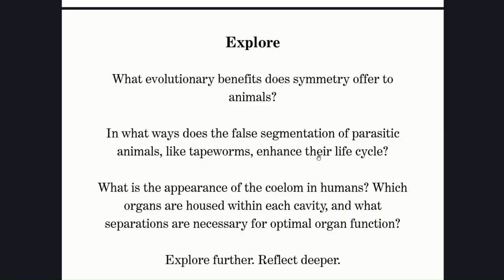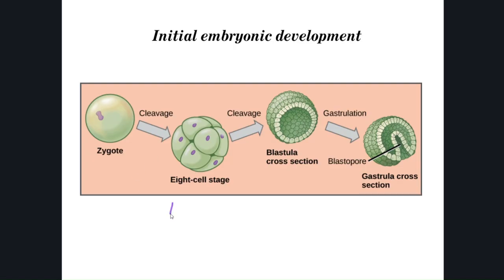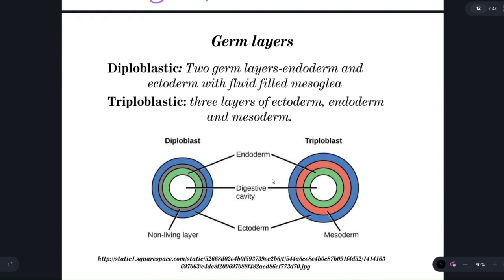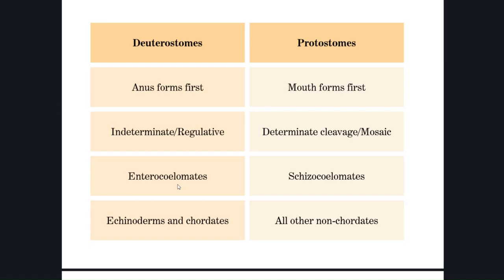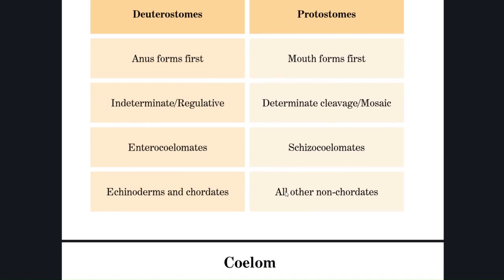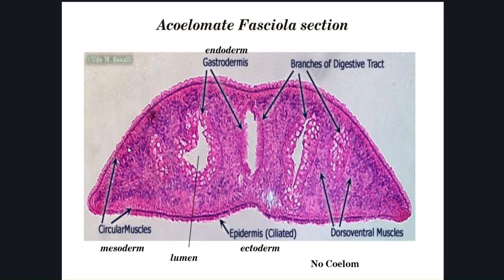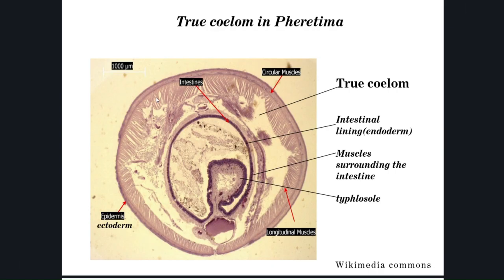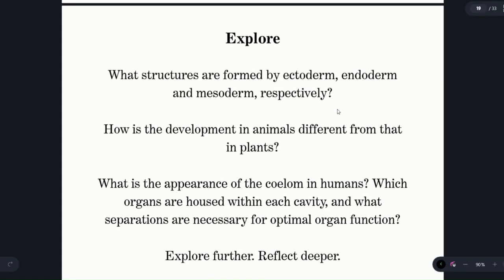Part II: Animal Kingdom | Embryonic Development & Coelom | Zoology concepts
Welcome to this four-part series on the Animal Kingdom – General Features of Animals.
This presentation is designed for students, educators, and aspirants of competitive exams (CBSE, NEET, UPSC, and beyond) who want a clear, structured understanding of animal classification, body plans, embryonic development, and organ systems. It is also for anyone who simply want to understand Biology.

By the end of this series, you’ll develop a strong conceptual foundation in zoology and learn to connect structural features with evolutionary and functional significance.

📘 Part II – Embryonic Development

Germ layers: diploblastic vs triploblastic

Protostomes vs deuterostomes

Types of coelom (acoelomate, pseudocoelomate, true coelomate)

Schizocoelom vs enterocoelom

💬 Share your feedback or doubts in the comments below!